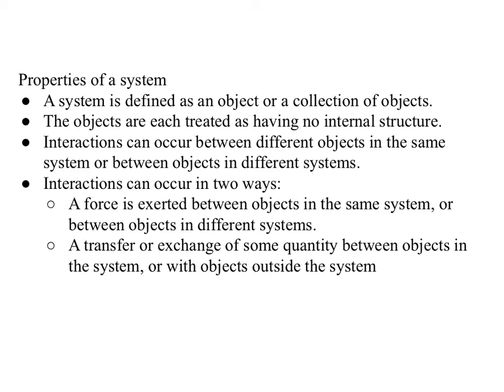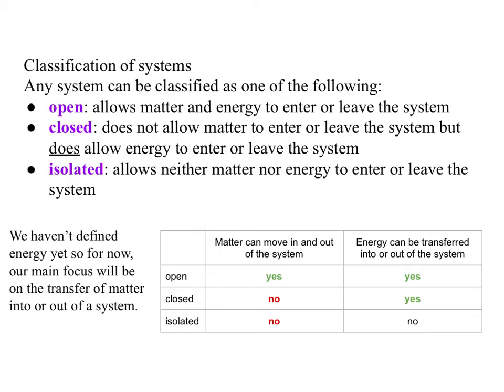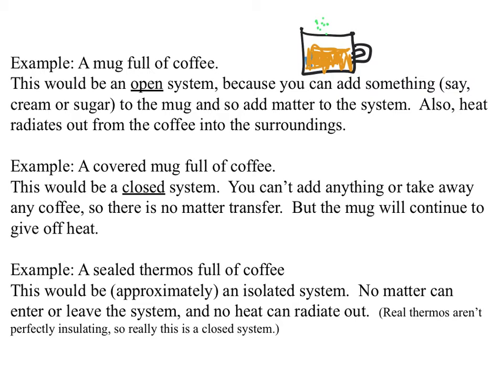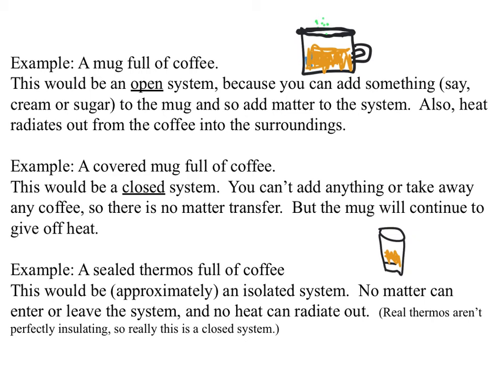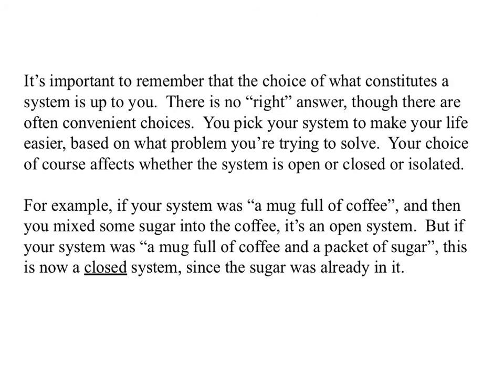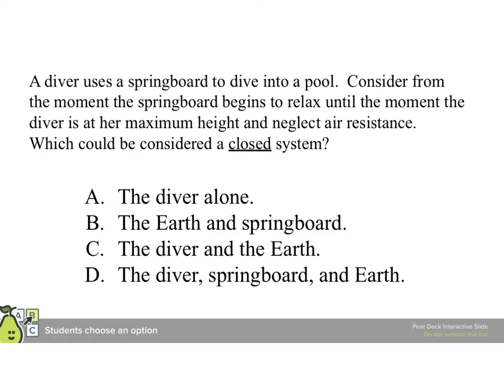AP1 N04A01a Systems